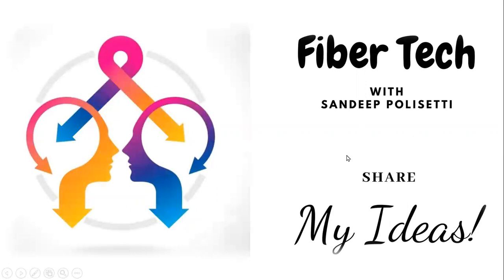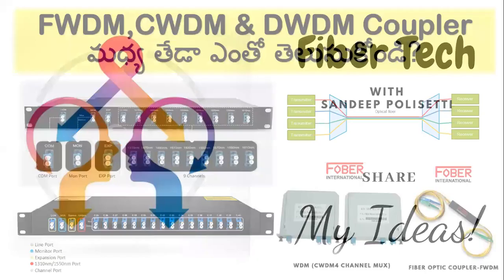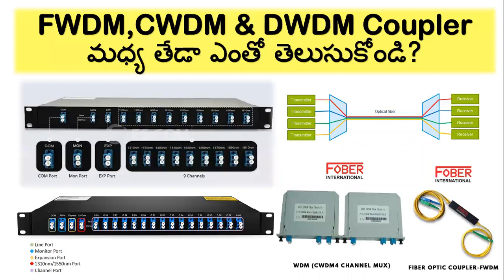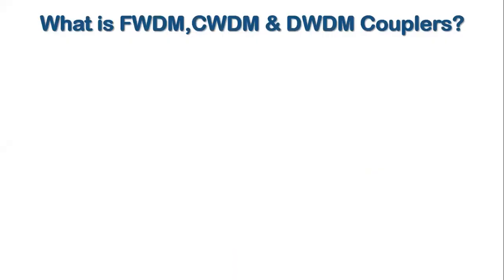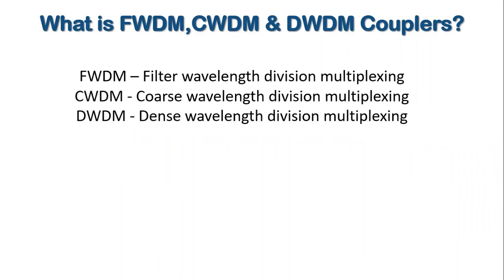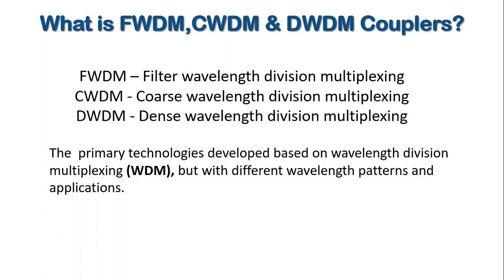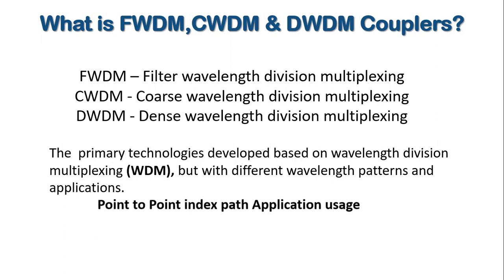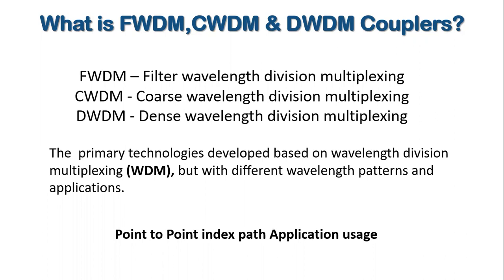Difference Between FWDM,CWDM & DWDM Couplers||Fiber Tech with Sandeep Polisetti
Difference Between FWDM,CWDM & DWDM Couplers||WDM